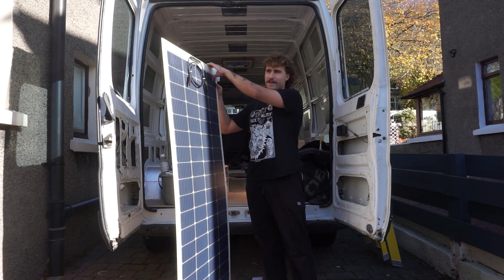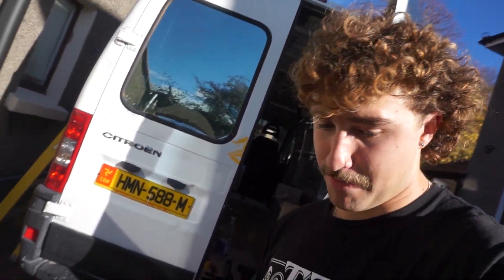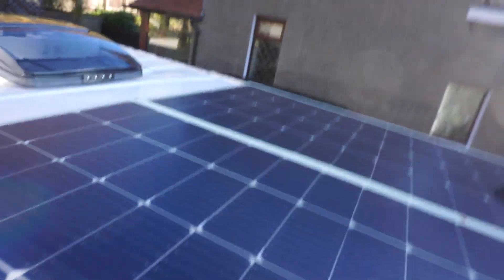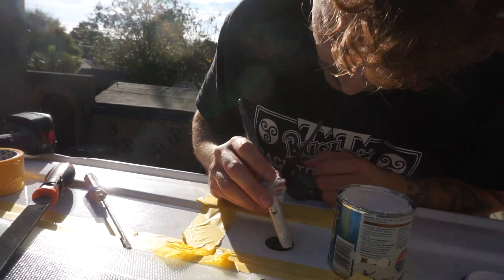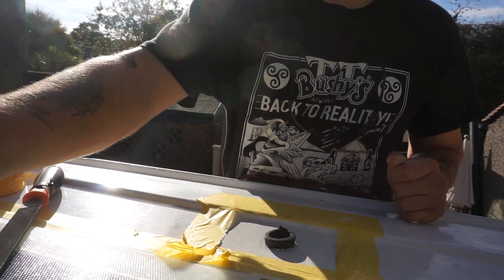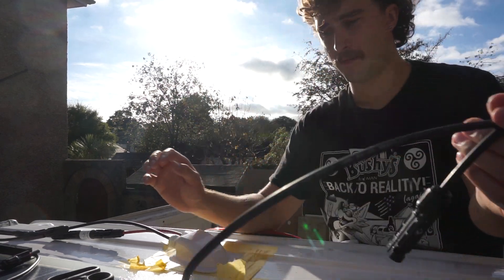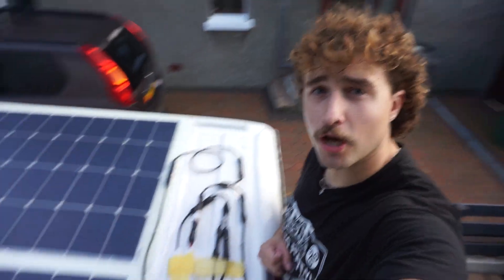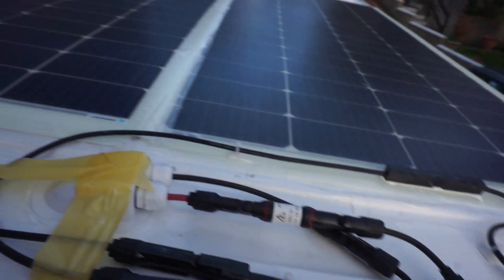Easy FLEXIBLE SOLAR PANEL Install On My Van! | No Experience Van Build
How to install Renogy 400W Flexible Solar Panels on your van build!

Like I said I am no expert, this is all new to me and maybe to you guys as well and just to let you know I have tested these solar panels since and they are working!

Links to all the products I used:
Renogy Solar Panels
Solar Extension Cables
Solar Y Connectors
Solar Fuse 30A
Clear Duck Tape
Entry Gland
CT1 Sealant & Adhesive
Sikaflex 522
Renogy 200Ah Batteries